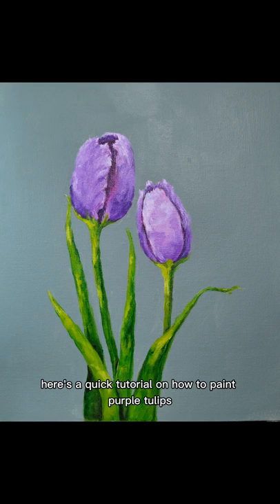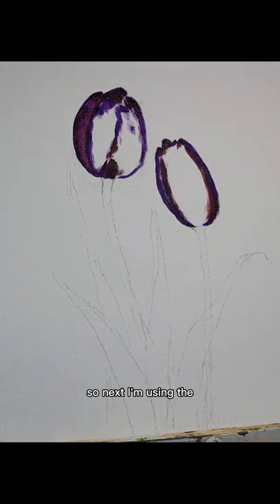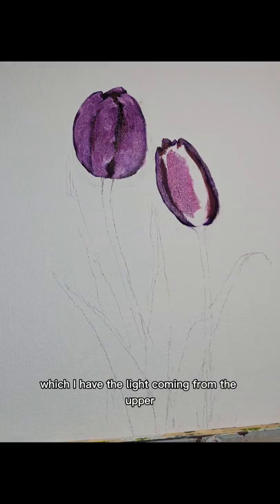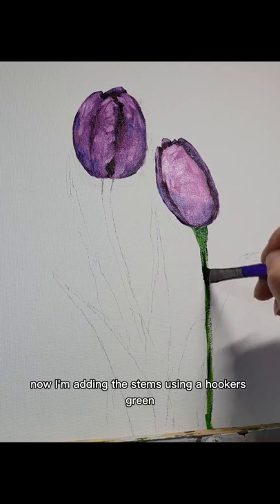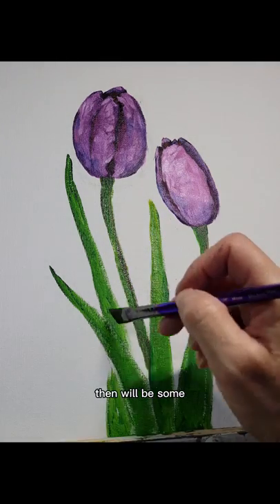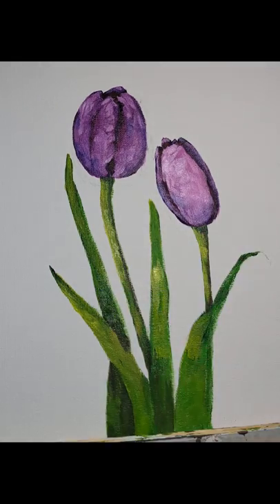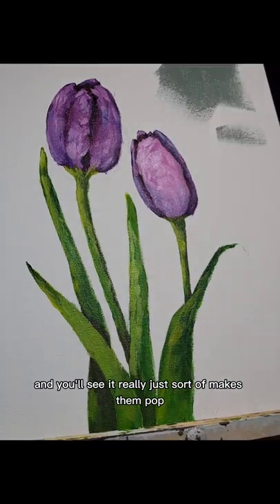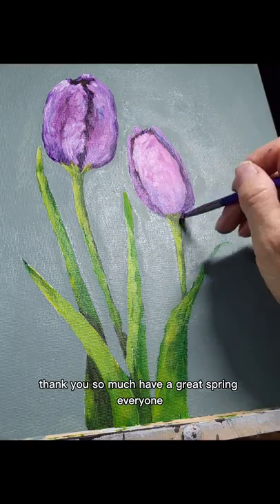How to Paint Purple Tulips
Quick tutorial on how to paint purple tulips. Learn how to shade tulip petals, leaves, and fill background.

Update: I have added the tulip image that I drew on my Pinterest board "Tutorials". Please feel free to print off and follow along.

If you have any questions, please let me know! 💜

Supply list of Liquitex Acrylic Colors:
TITANIUM WHITE
LIGHT OLIVE GREEN
HOOKERS GREEN
ROUGE
ULTRAMARINE BLUE
DIOXAZINE PURPLE
GREEN GRAY

Brushes:
Worison professional series #'s 50 and 30 for background, purchased on Amazon
Size 3/8" and 1/4" angle brushes